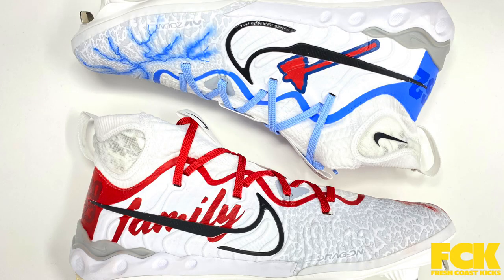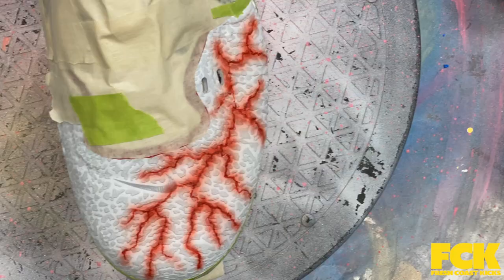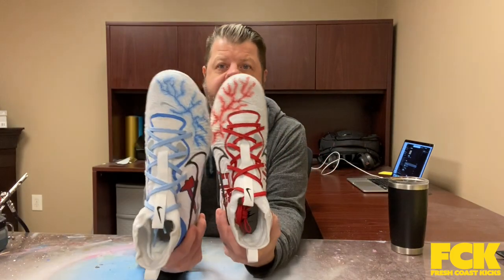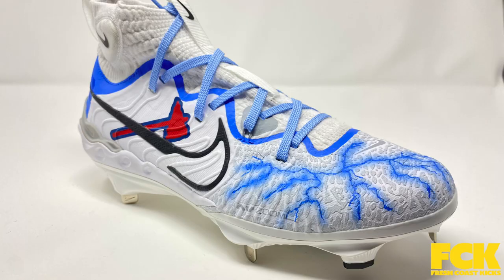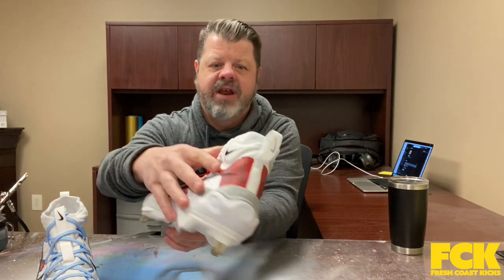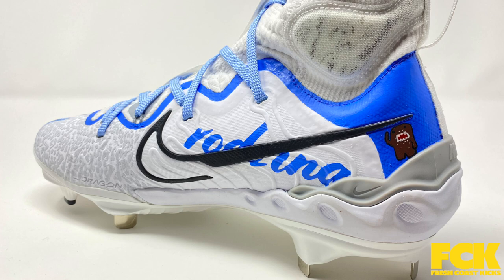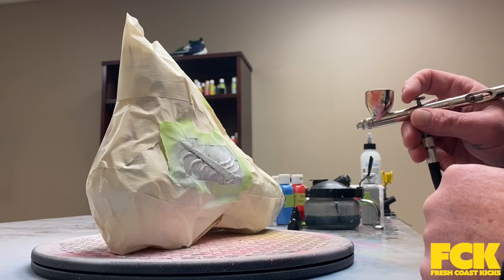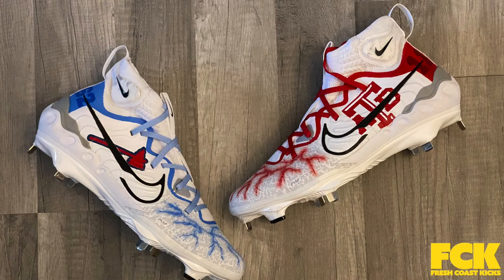Custom Nike Alpha Huarache NXT Baseball Cleats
These custom Nike Baseball Cleats feature lightning and stencil work and have a separate design for each of his two teams.